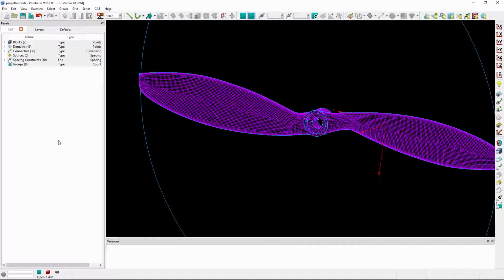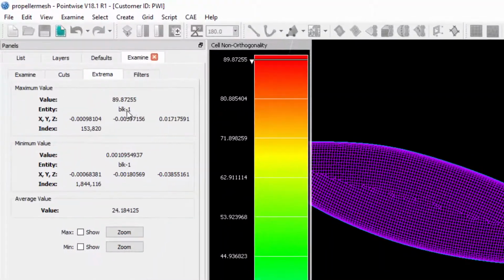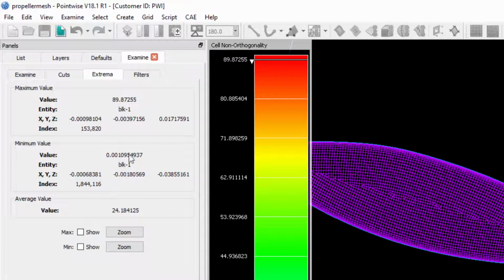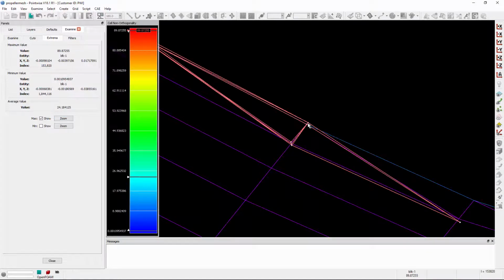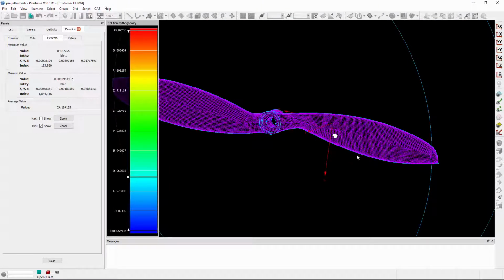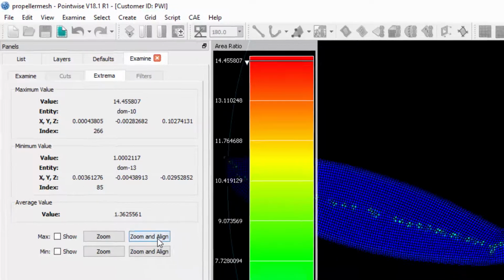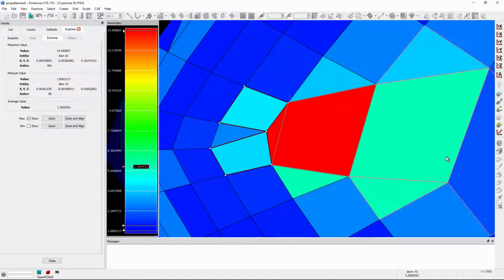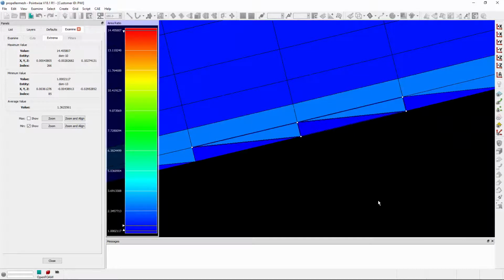Examine Extrema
In this video we demonstrate how to locate the minimum and maximum function values when examining cell quality within Pointwise. The Extrema tab inside Examine is a powerful tool for being able to identify problem elements and quickly zoom to their locations for further diagnosis.